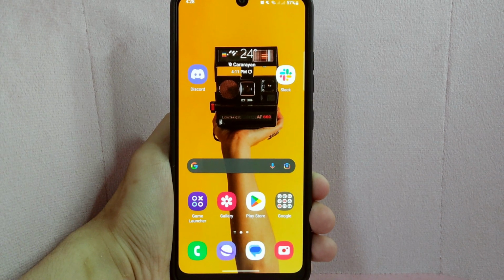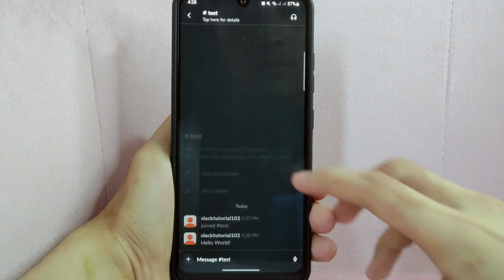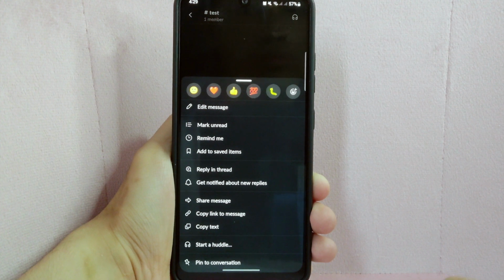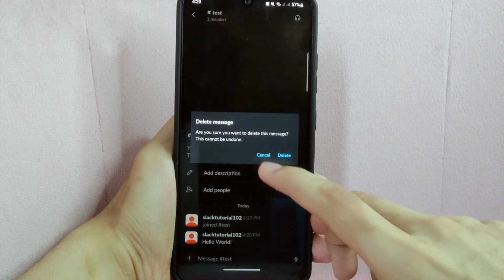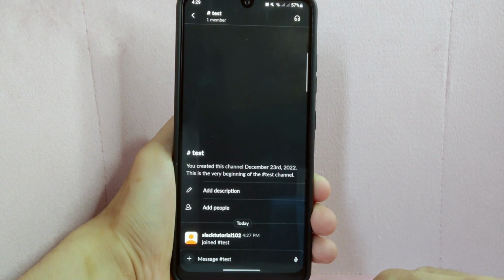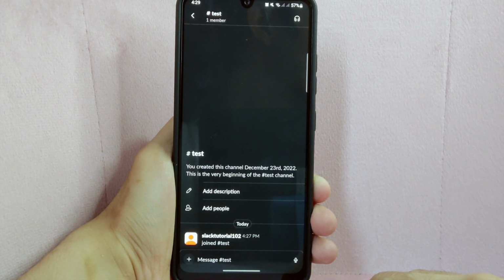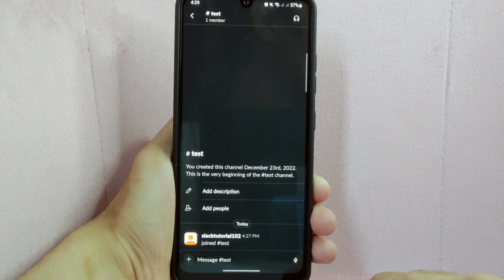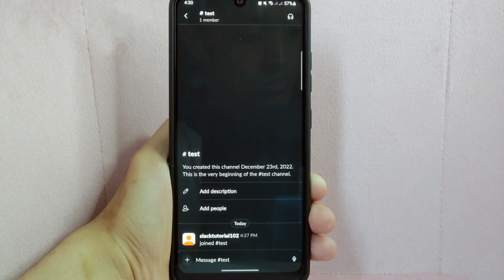✅ How To Delete Message On Slack 🔴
About this product:

Slack is an instant messaging program designed by Slack Technologies and owned by Salesforce. Although Slack was developed for professional and organizational communications, it has also been adopted as a community platform.[12] Users can communicate with voice calls, video calls, text messaging, media and files in private chats or as part of communities called "workspaces". Slack also uses IRC-style features such as persistent chat rooms (channels) organized by topic, private groups, and direct messaging. In addition to these online communication features, Slack is able to integrate with other software.[13] Slack runs on Windows, Linux, macOS, Android, Windows Phone and iOS.